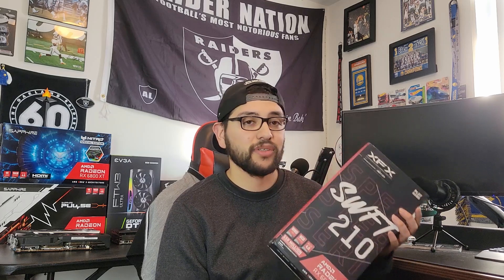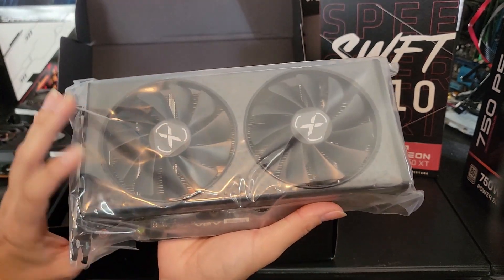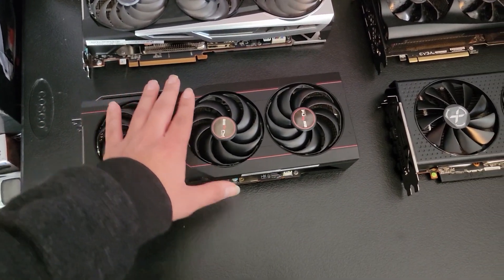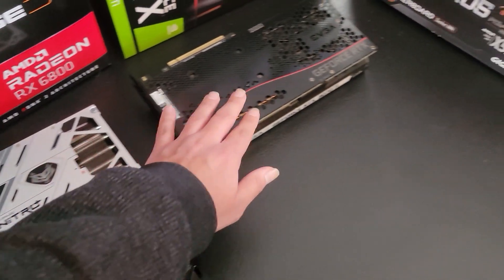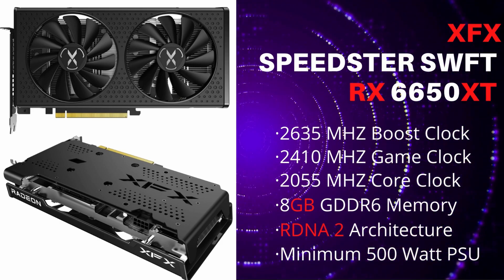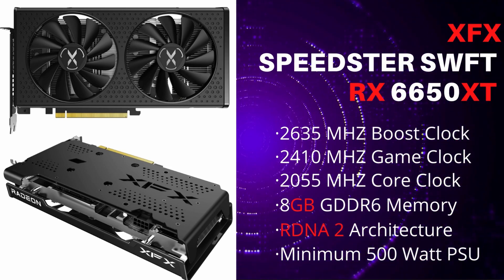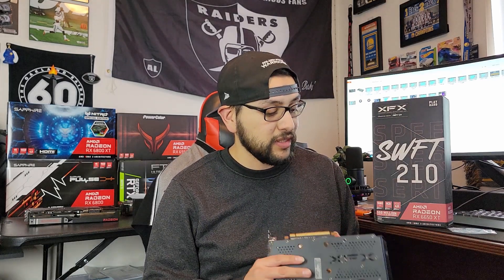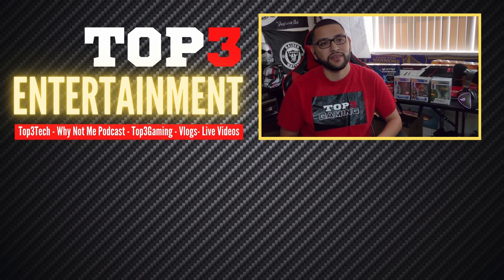XFX Speedster SWFT 210 AMD Radeon RX 6650 XT Unboxing Plus Benchmarks | Top3Tech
Cheaper than a Nvidia 3060 and a Intel Arc A770 so lets see if the XFX Speedster SWFT 210 AMD Radeon RX 6650 XT is worth the price with a unboxing and benchmarks

0:00 Intro
1:18 Unboxing
2:29 Close Up
3:04 Gpu Comparison
5:30 GPU In PC Case
6:19 PC Specs
6:58 Gpu Temps
7:14  Benchmarks
12:14  Final Thoughts